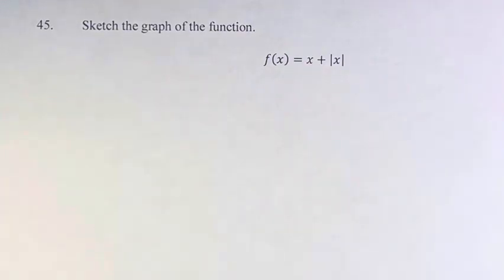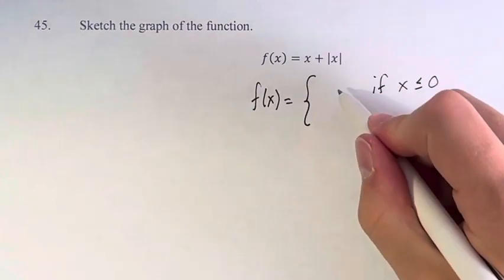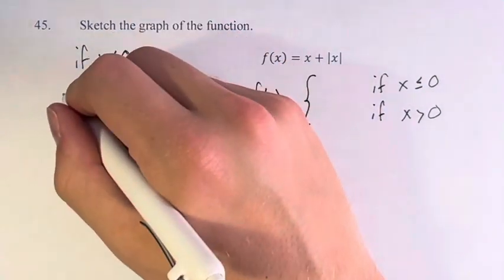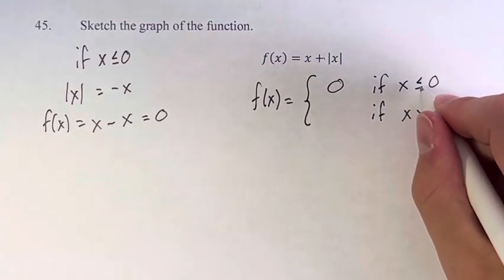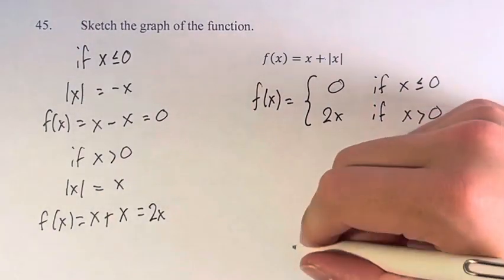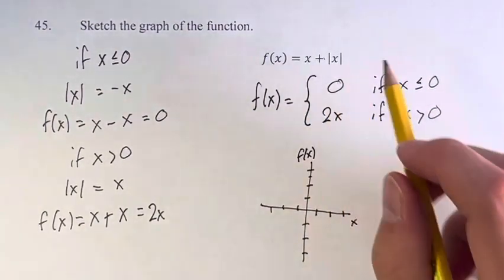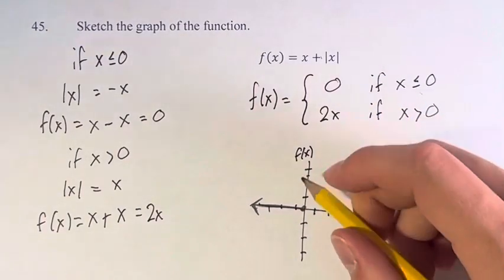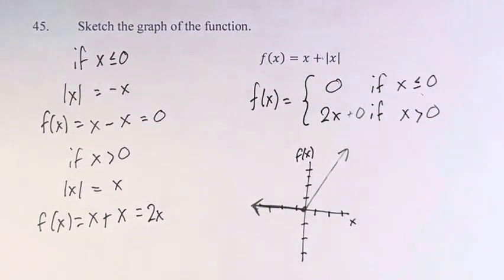45. Sketch the graph of the function. f(x)=x+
45. Sketch the graph of the function.

f(x)=x+|x|